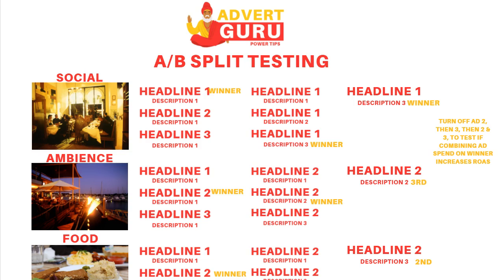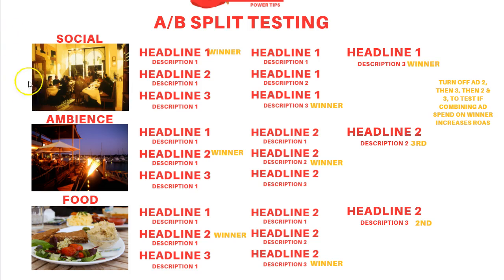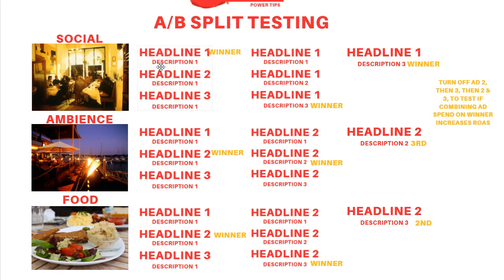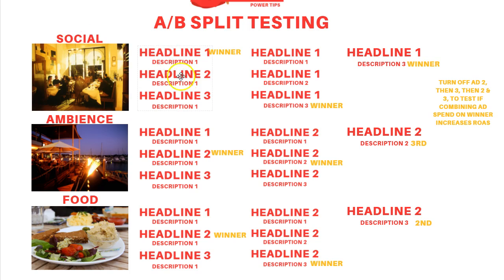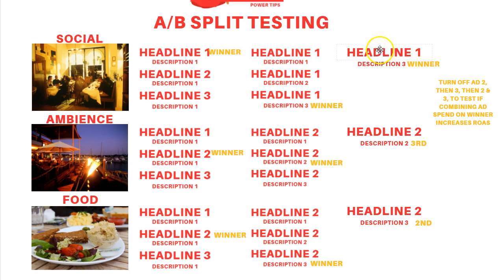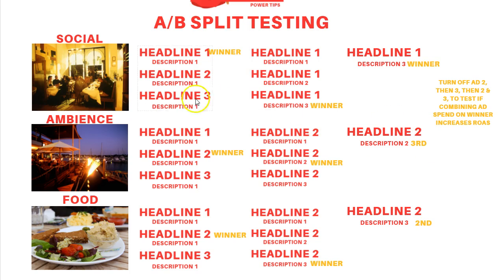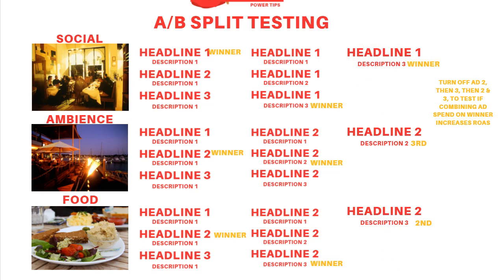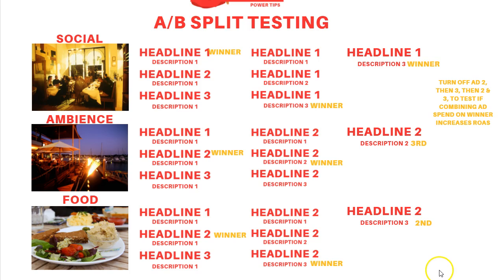A/B Split Testing Ad Copy